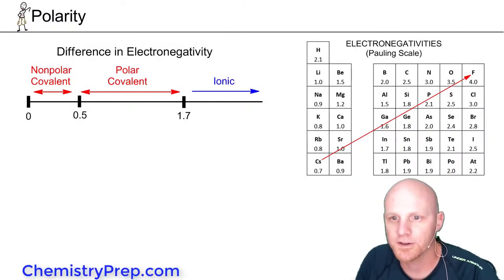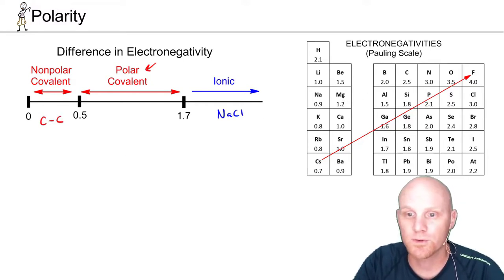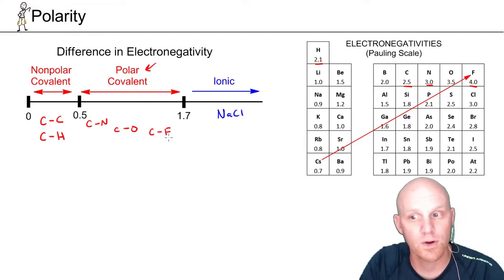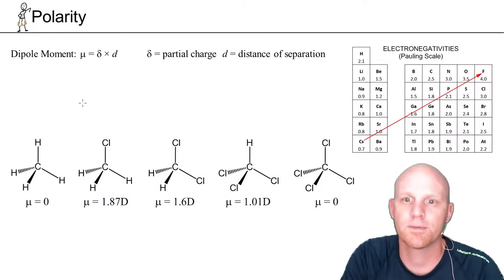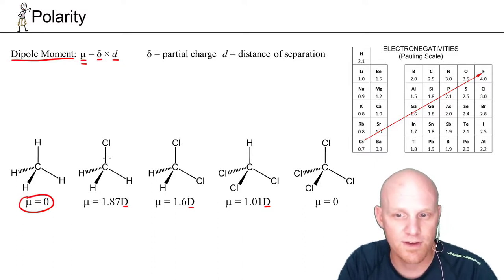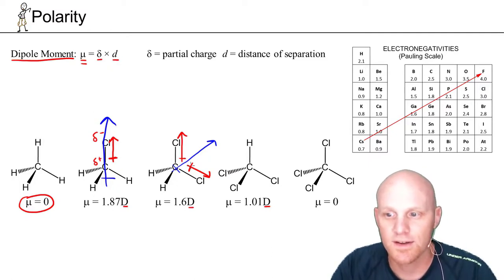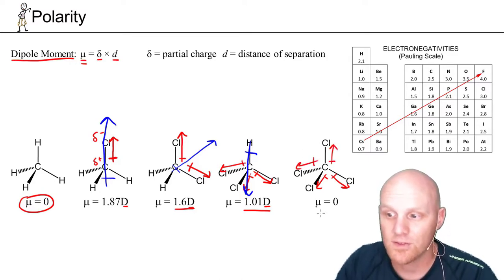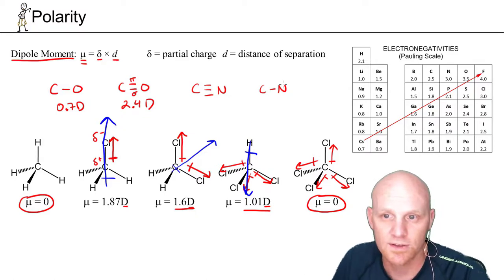1.5 Polarity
Chad explains differences in Electronegativity, Polar Bonds, and Molecular Dipole Moments and how to predict relative polarity between molecules.

Happy Studying!